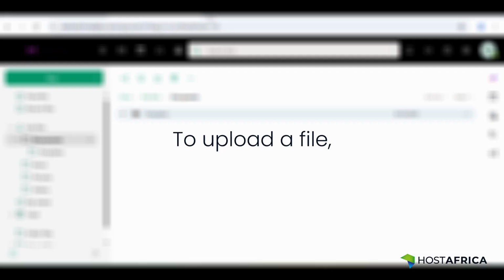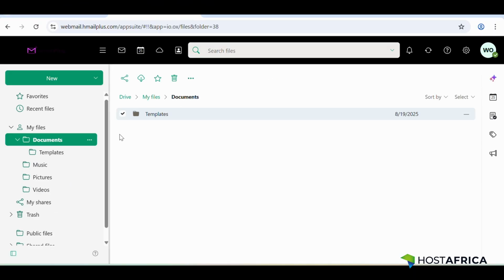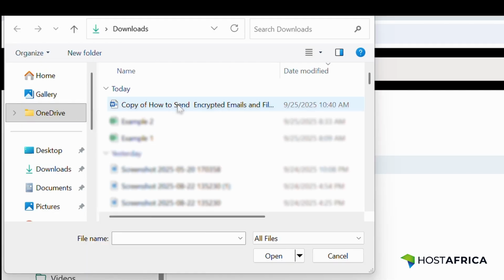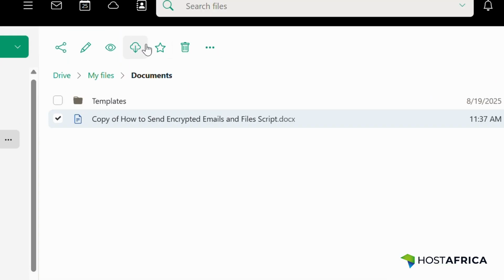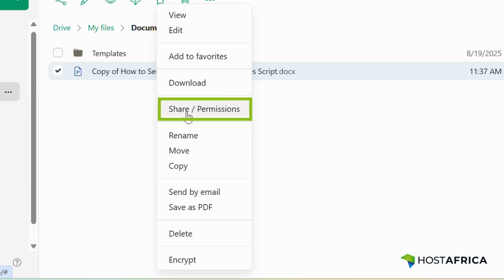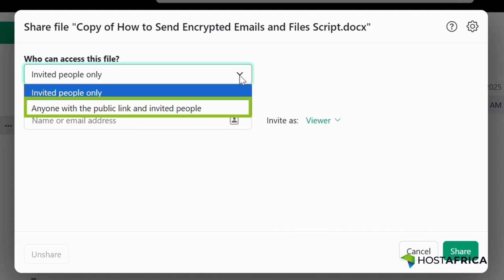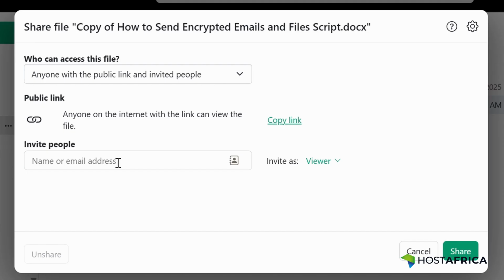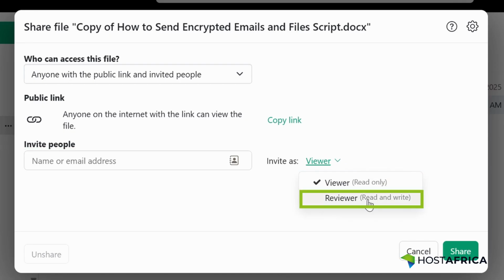How to Upload, Share & Download Files in HMailPlus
In this tutorial, we show you how to upload, share and download files in Drive in HMailPlus.

Happy hosting! 😁